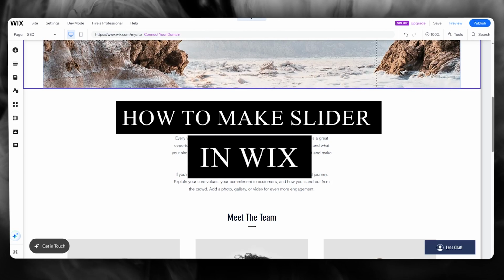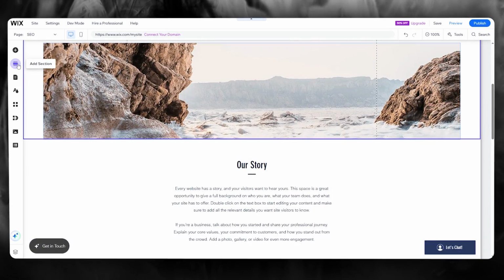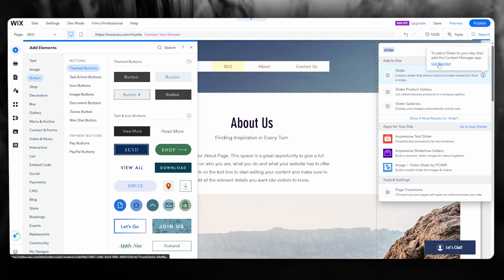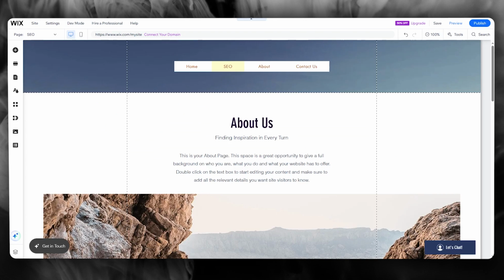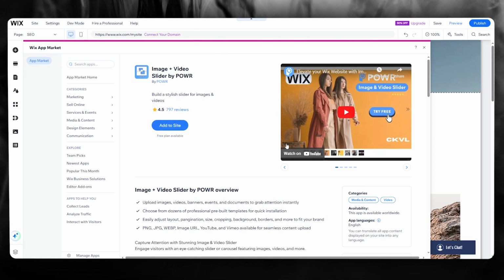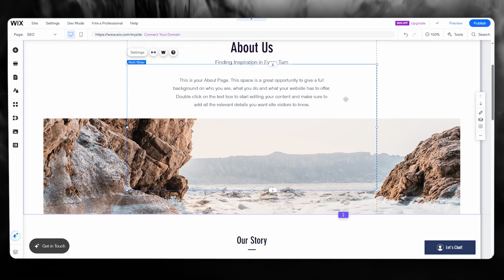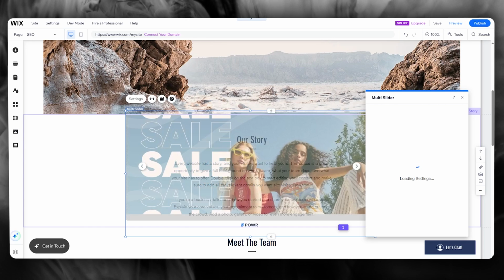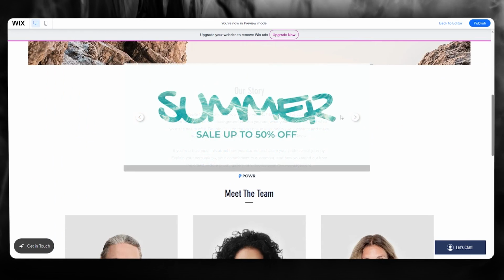How To Make Slider In Wix 2025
In this video I will show you how to make slider in wix 2025